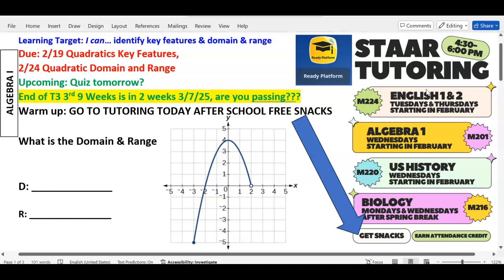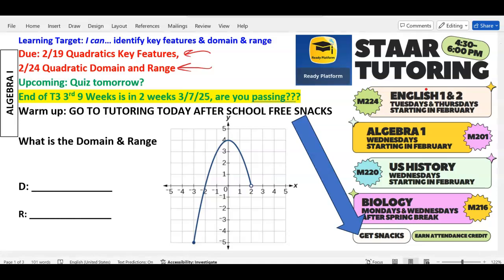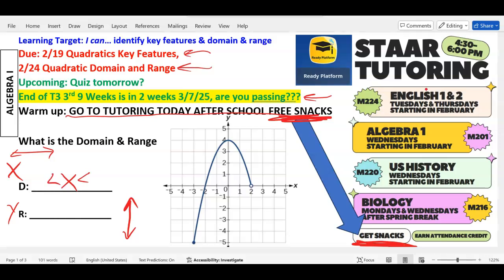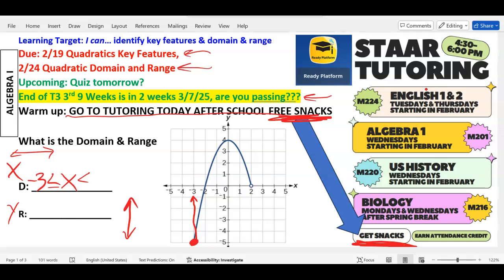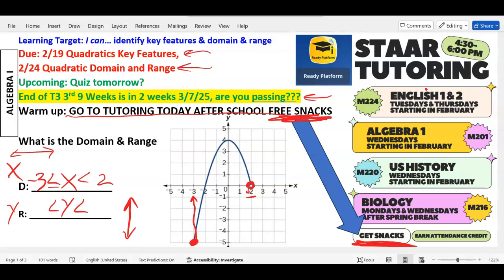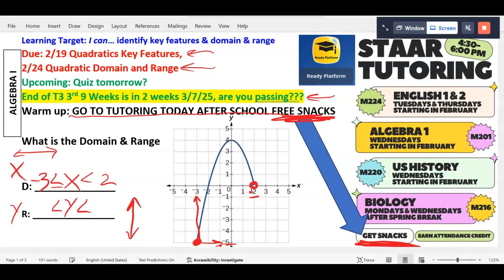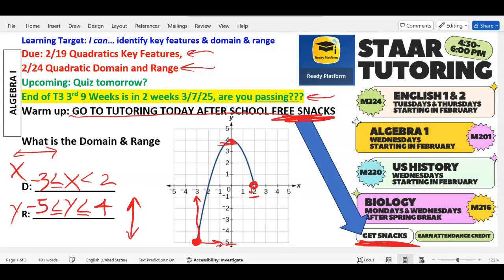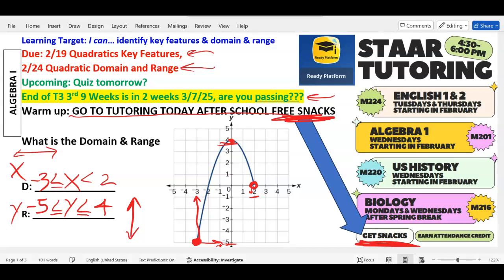2/26/25 A1 Warm Up, Assignment Quadratic Mixed Practice